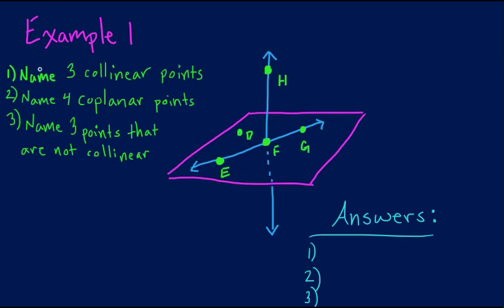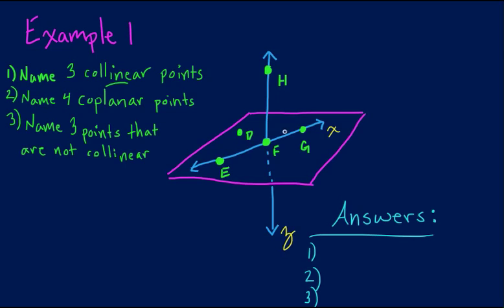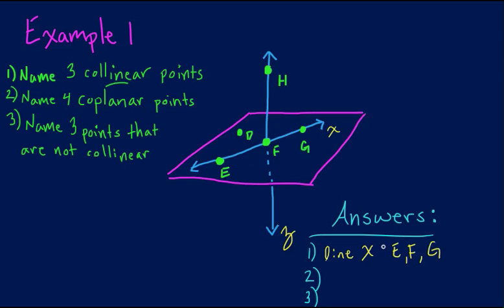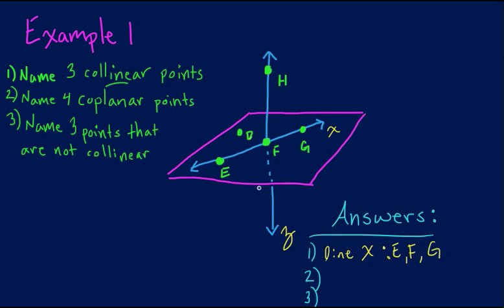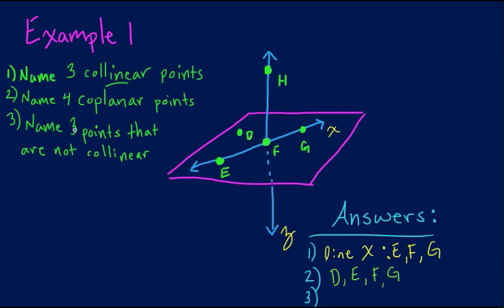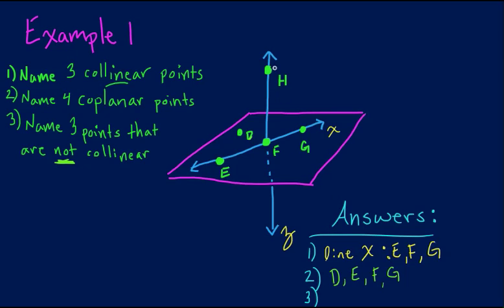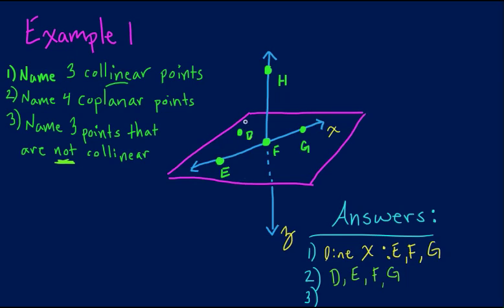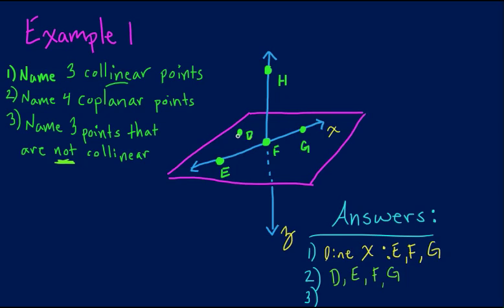Points Lines Planes Example 1 (Tutor Zone)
Geometry introduction on points, lines, and planes. This lesson goes over an interactive example problem on points, lines, and planes.